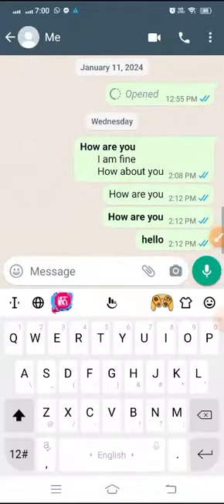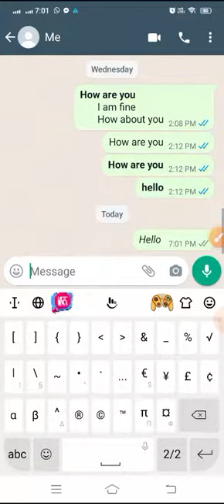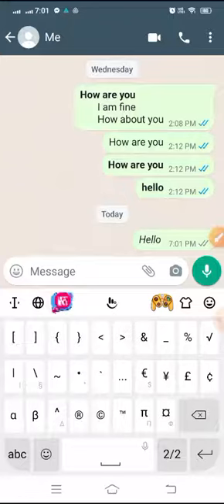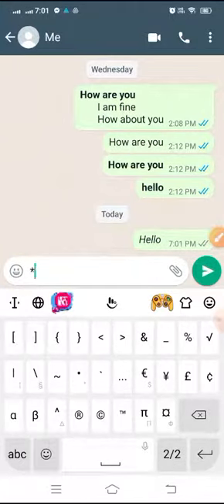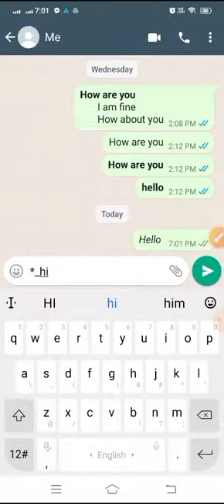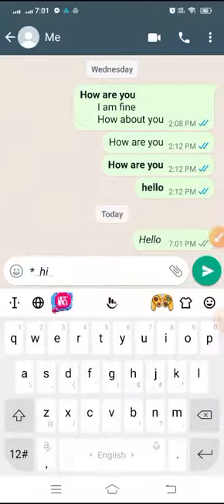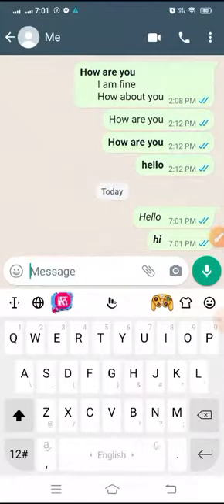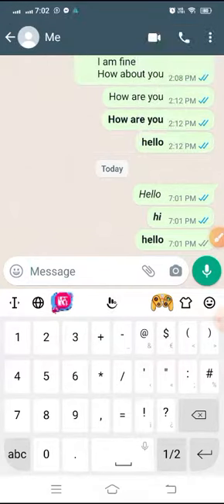How to write italic & bold in WhatsApp |Bold & Italic text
How To Write Bold Italic And Underline Texts In WhatsApp Messages || WhatsApp Bold and italic Text
In this video i will show you how to send WhatsApp messages in bold text italic text underline text strikethrough texts & mono-space text.
Many people are still unaware of how to use WhatsApp formatting. Here is a step by step guide to help you write in bold and italic, text in WhatsApp.
WhatsApp new update you can write in messages in your simple keyboard in bold texts italic text and strikethrough etc.
This method work in all mobile phone A TO Z mobiles WhatsApp. It is very easy tricks you need some codes to write bold italic strikethrough text in our mobile official WhatsApp.
WhatsApp font tricks styles Font.
Don't miss out this WhatsApp tricks font.Four WhatsApp styles font tricks.
How to send send bold texts messages in WhatsApp?
How to write bold,italic,monospace & strikethrough words WhatsApp tricks 2023 new update.
How to send italic text messages in WhatsApp?
How to write underline text in WhatsApp chat without keyboard download it's possible?
How to Bold,Italic,Underline text in Whatsapp
How to style text in Whatsapp
How to send strikethrough texts messages in WhatsApp?
How to send monospace texts messages in WhatsApp?
How to send WhatsApp messages in Bold,Italic,monospace & strikethrough texts?
How to change text messages format in WhatsApp without using any App
How to write in Italic,bold,strikethrough & monosapce fonts in WhatsApp?
How to write in bold,italics and strikethrough in WhatsApp?
How to type bold letters in WhatsApp?
In this video audio language in pashto.
In this bold italic texts writing tricks i will gonna show you practically in our mobile official WhatsApp.